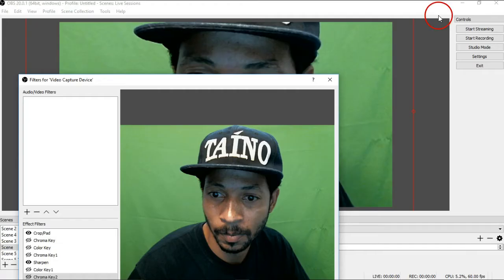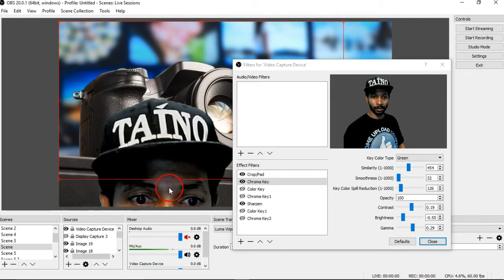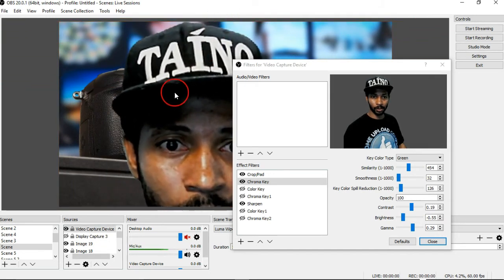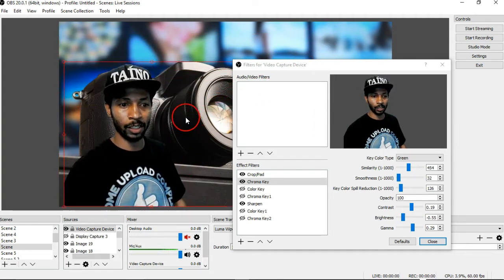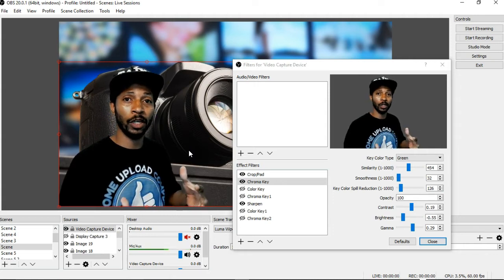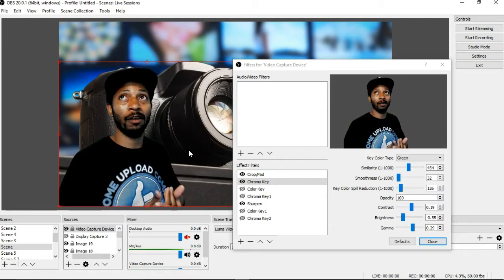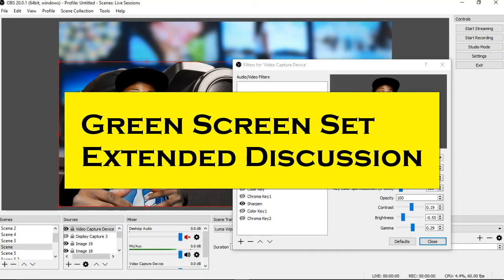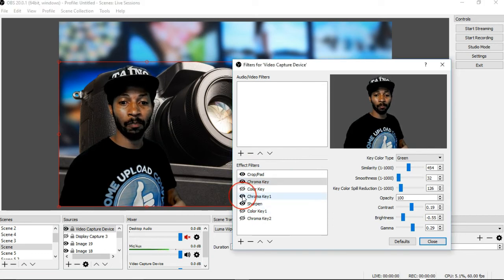OBS Studio Green Screen Background Removal - Advanced Chromakey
OBS Studio aka the Open Broadcaster Software Studio is a powerful Live Streaming tool. In this video you will learn a far more advanced way of removing your backgroundd using the chromakey option.